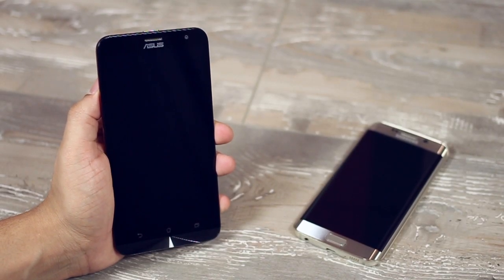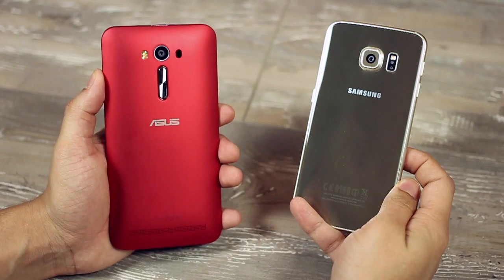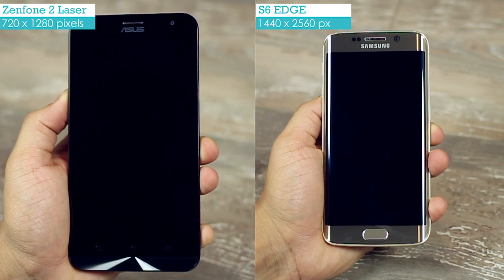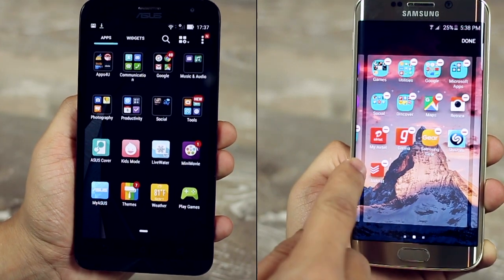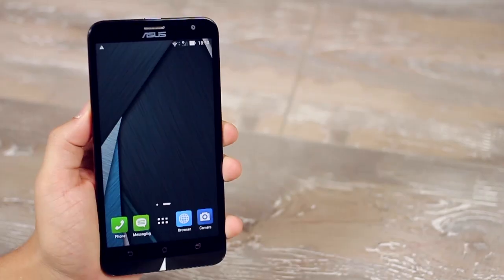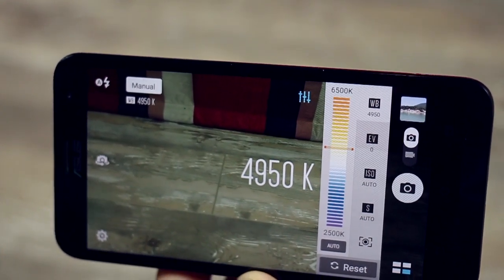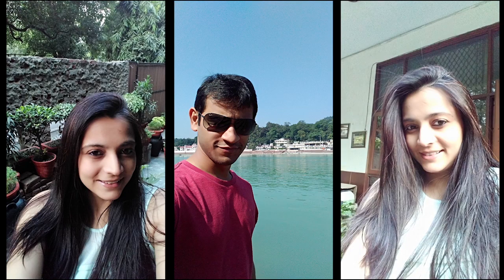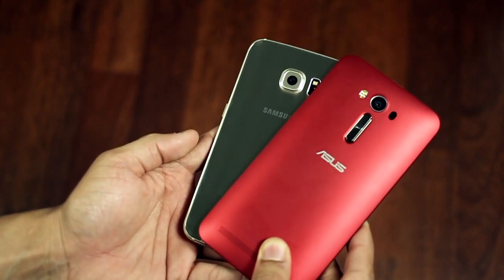Zenfone 2 Laser vs Samsung Galaxy S6 Edge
Comparison of Zenfone 2 Laser with the Galaxy S6 Edge

Samsung Galaxy S6 Edge price in India: INR 43,999
Asus Zenfone 2 Laser price in India: INR 9,999

Samsung Galaxy S6 Edge Specifications:

OS: Android 5.1.1 Lollipop
Processor: 1.5 GHz Quad Core + 2.1 GHz Quad Core
RAM: 3 GB
SIM: Single nano SIM, 4G enabled
Display: 5.1 inch Super AMOLED Display
Glass: Corning Gorilla Glass 4
Interface: TouchWiz
Screen Resolution: 1440 x 2560 pixels
Battery: 2,600 mAh non-removable
Thickness: 7 mm
Weight: 132 gms
Dual SIM: No
microSD card slot: No
4G ready: Yes
Internal Memory: 32 GB,
Primary Camera: 13 MP, LED flash
Secondary camera: 5 MP
Video recording: UHD, (4K), 2K, Full HD (1920 x 1080 px) @ 60 fps and @30 fps

Asus Zenfone 2 Laser specifications:

OS: Android 5.0 Lollipop
Processor: 1.2 GHz Quad Core
RAM: 2 GB
SIM: Dual SIM, 4G enabled
Display: 5.5 inch IPS capacitive touchscreen
Glass: Corning Gorilla Glass 3
Interface: ZenUI
Screen Resolution: 720 x 1280 pixels
Battery: 3,000 mAh non-removable
Thickness: 10.8 mm
Weight: 170 gms
Dual SIM: Yes
microSD card slot: Yes,  128 GB
4G ready: Yes
Primary Camera: 13 MP, Dual LED flash, autofocus
Video recording: Full HD (1920 x 1080 px) @30 fps

Asus is the 5th largest manufacturer of PCs in the world and amongst the top 10 IT companies in Asia. Their venture in the smartphone world has kick-started well and they are coming with better products every time

The Zenfone 2 Laser design seems to offer a dual tone experience as you notice the black glass floating on top of a metallic finish plastic frame that comes in a striking hot red colour.

The back of the S6 Edge has a metallic glass finish that lends it great looks – the S6 Edge is prone to more fingerprint smudges and also runs the risk of a crack while the Zenfone 2 Laser has a metallic finish plastic back that is absolutely smudge free and also provides for better grip while using.

Unlike the S6 Edge, the Zenfone 2 Laser has a removable back with replaceable battery and microSD card storage expansion. The Zenfone 2 Laser has a 3,000 mAh battery which is more than the 2,600 mAh battery you get with the S6 Edge promising you a better battery life. In addition to being 4G enabled, the Zenfone 2 Laser also offers dual SIM option and the capability to expand storage using microSD card slot.

The S6 Edge offers a more crisp display experience, but the Zenfone 2 laser offers a more immersive experience with a bright and colourful larger 5.5 inch IPS display that also offers a great readability in bright sunlight when outdoors.

The zenfone 2 is thicker and heavier than the S6 Edge, which I particularly prefer because it gives more sturdiness to the device and is less delicate than the S6 Edge. In terms of single hand use, the Zenfone 2 is manageable using single hand but, given it has a larger display, it’s a lot easier to use with both hands.

To help its owners out, the Zenfone 2 Laser also features an app called MyAsus which connects people to know more about their smartphone, connect to other people using the Zenfone 2 and also gives you information about service of your Zenfone and instant connect to hotline service.

To sum it all up, the Zenfone 2 Laser given its price point is an extremely great value for money package. With quad core processor and 2 GB of RAM, this 4G device truly offers a seamless Android experience and makes it easy to launch and close apps and shuttle between different apps. With the capability of expanding storage using a microSD card, you can expand storage to up to 128 GB with plenty of music, movies and video.

The ZenUI in the Laser offers more customization options than the Galaxy S6 Edge like the ability to change icon packs, change screen transitions and animation and apply themes and wallpapers from anywhere.